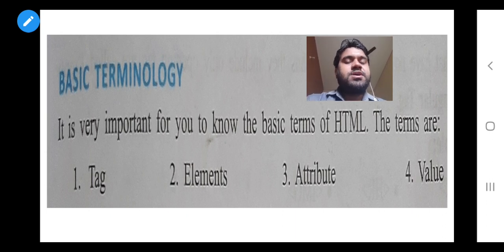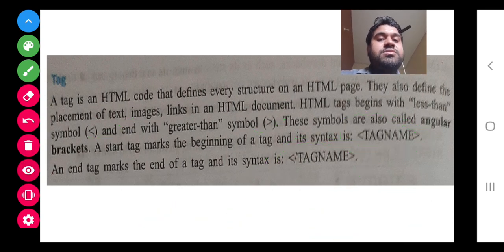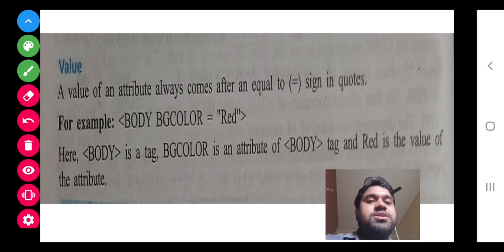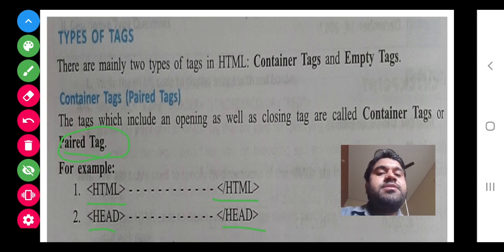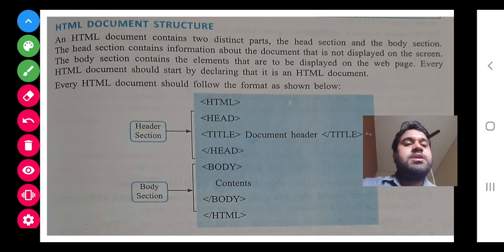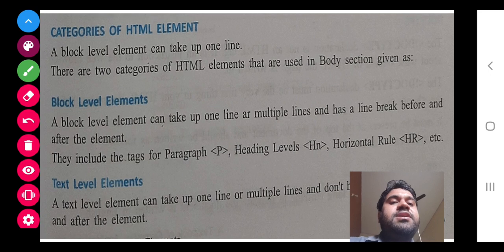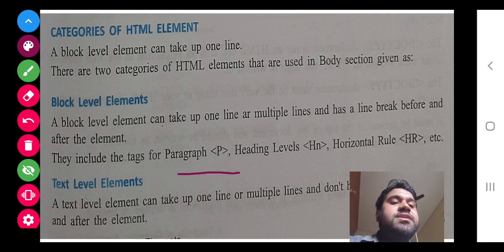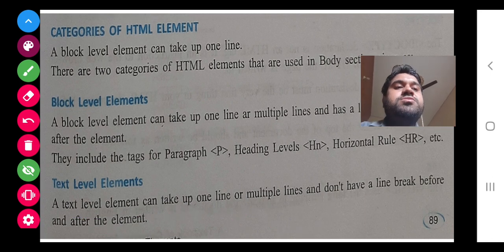HTML Class X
Tags, elements, types etc